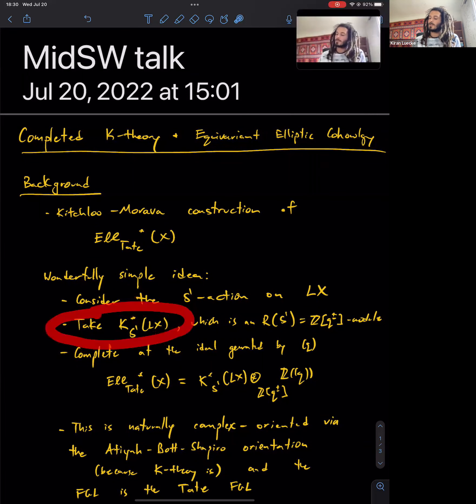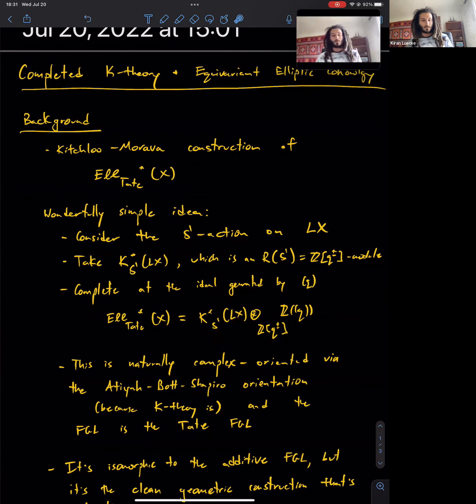Kiran Luecke: Completed K theory and Equivariant Elliptic Cohomology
Abstract: In this talk I will discuss a relatively simple geometric model for twisted equivariant elliptic cohomology at the Tate curve. The model is a completed version of $S^1$ equivariant K-theory, and has the benefit of reproducing the representation theory of loop groups without using it in the construction.